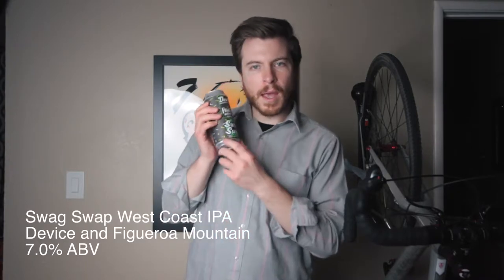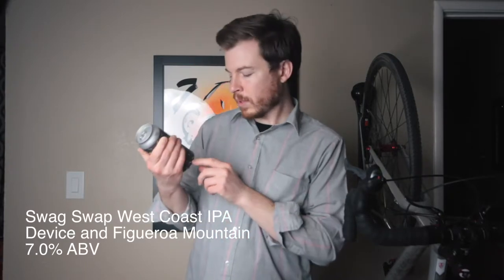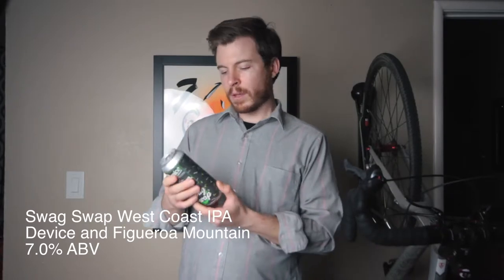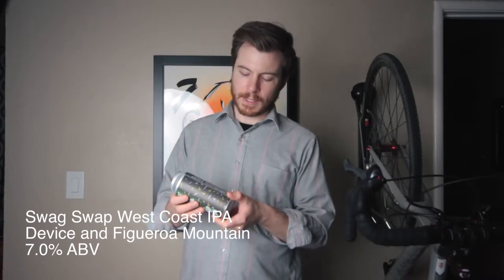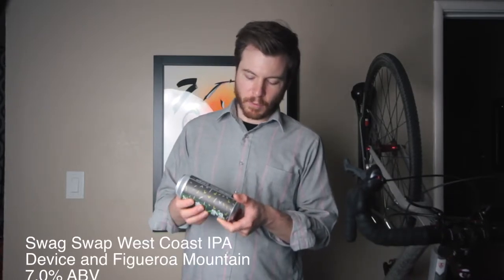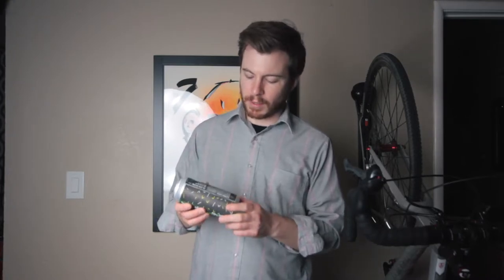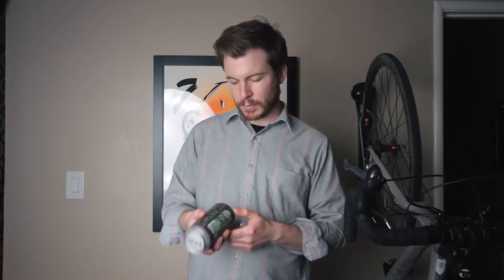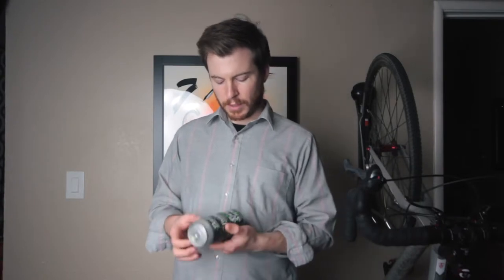Swag Swap West Coast IPA by Device & Figueroa Mountain Brewing Review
West Coast IPA from Device Brewing and Figueroa Mountain Brewing, Swag Swap, reviewed.